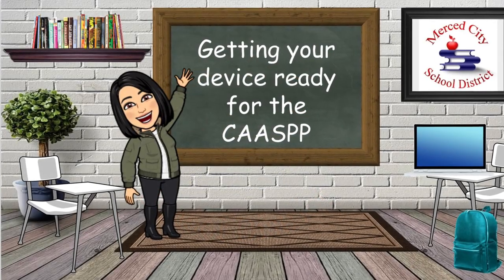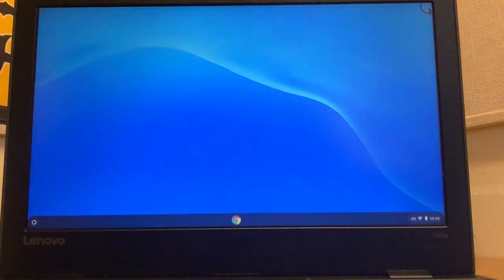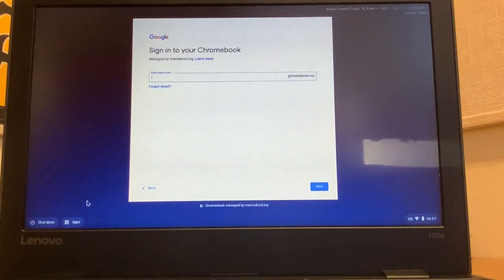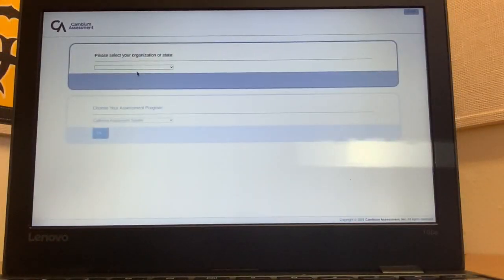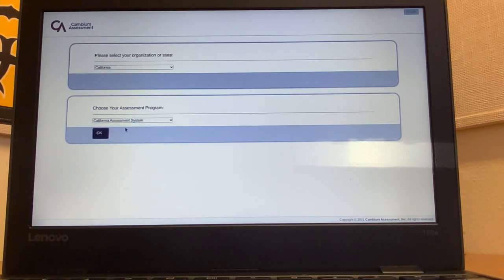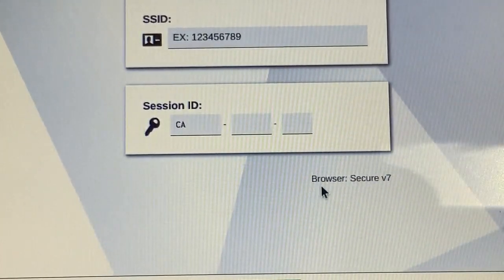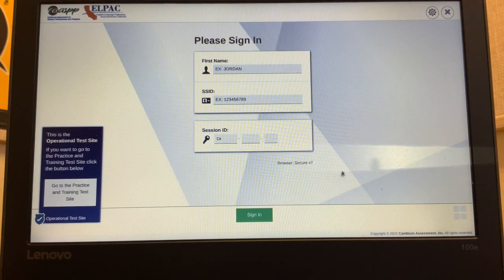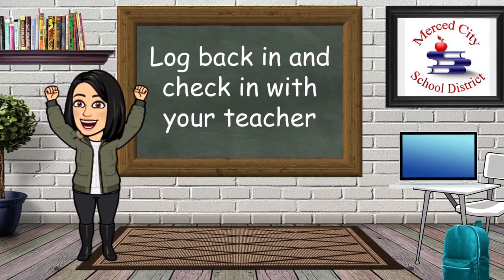Video 1 Checking the Device